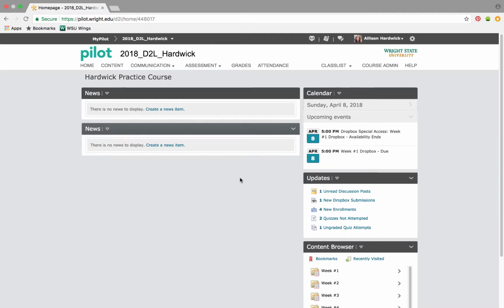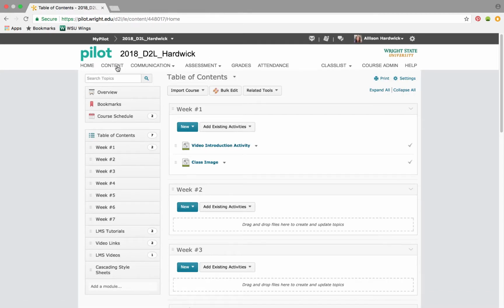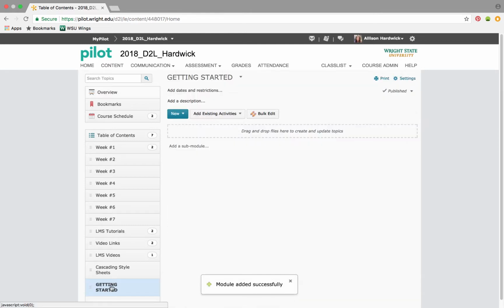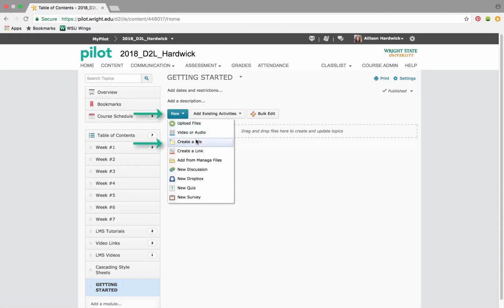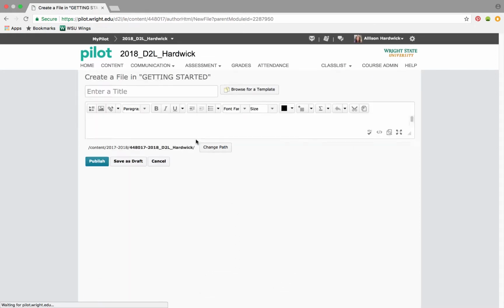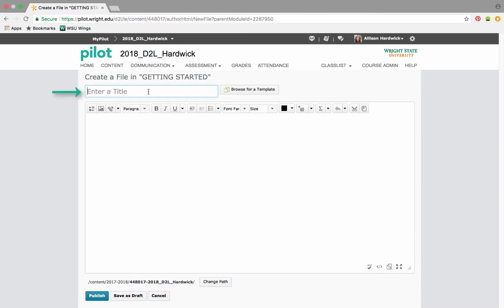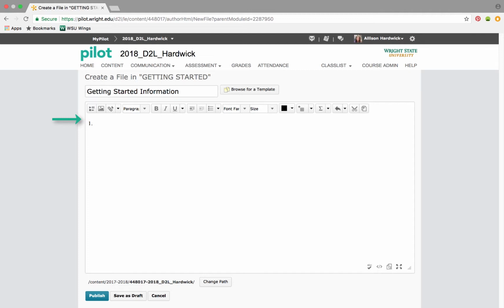Desire2Learn Tutorial: Add Getting Started Info to Content